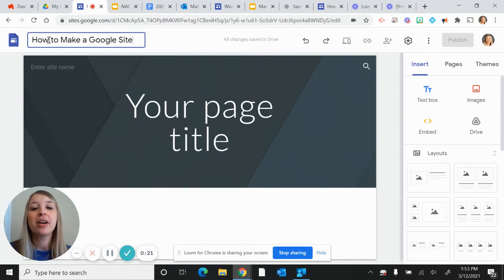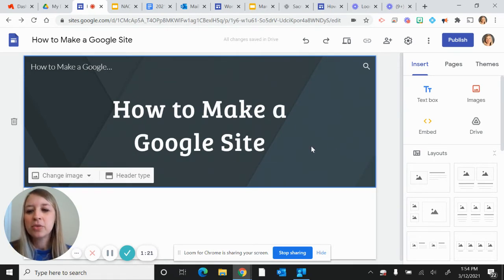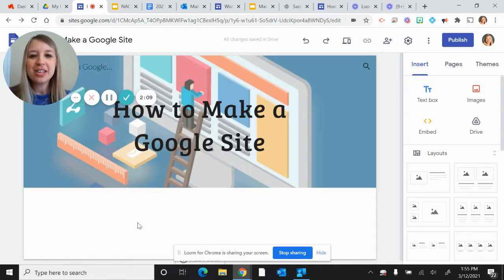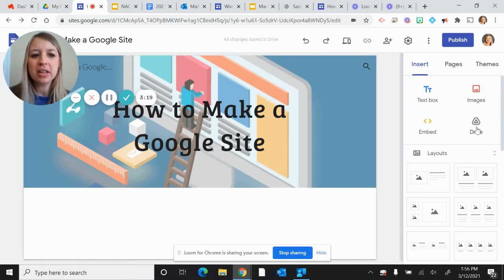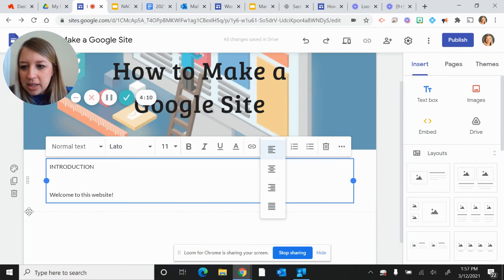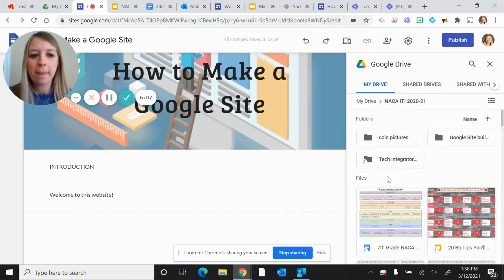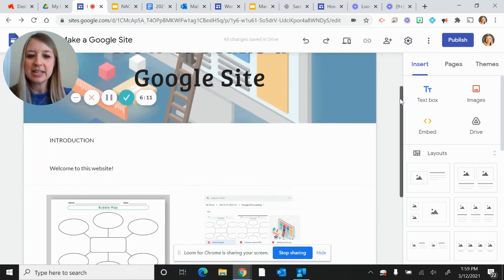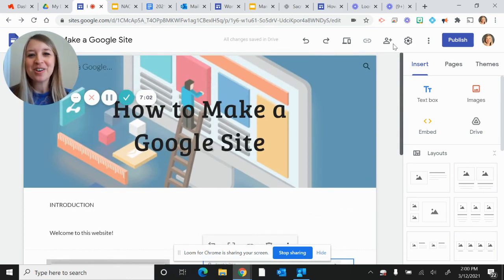How to Make a Google Site - Editing Options